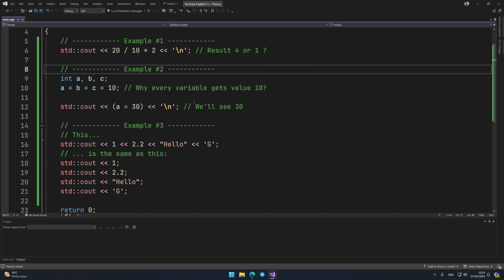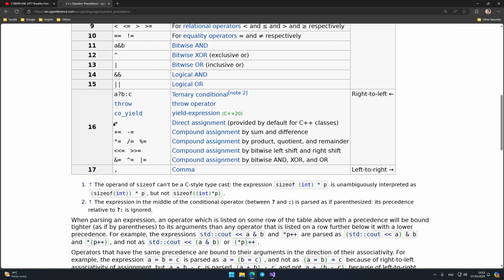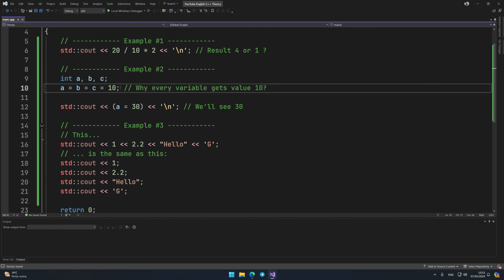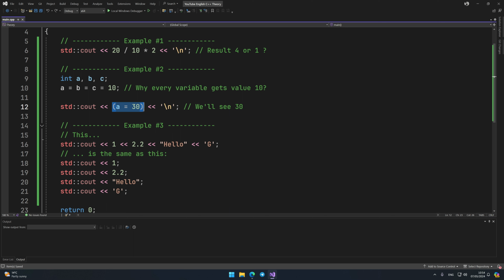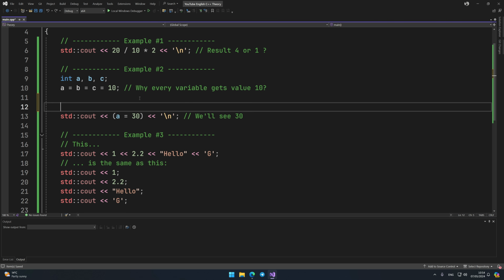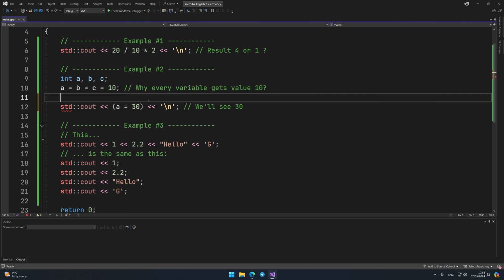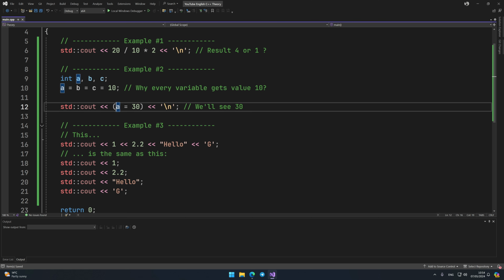C++ #018 ➜ Operator Associativity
▌ TIMESTAMPS
00:00 - What is operator associativity?
00:35 - Example 1
01:15 - Example 2
02:14 - Once more about assignment operator
03:36 - Gratitude